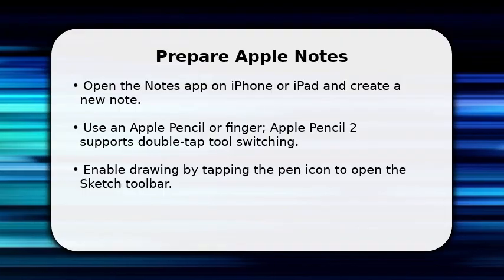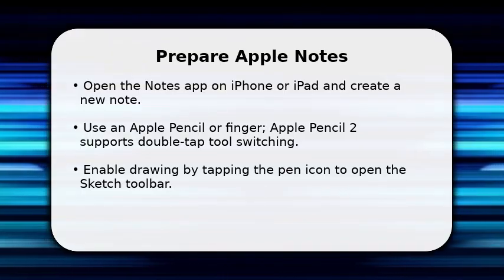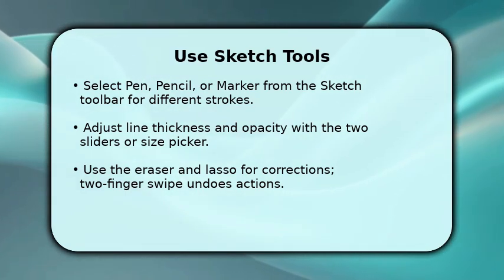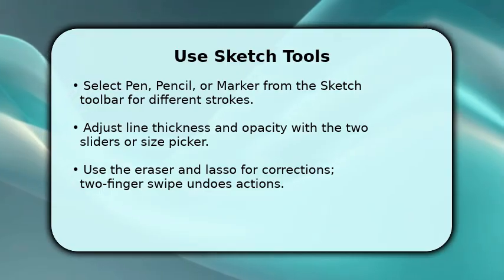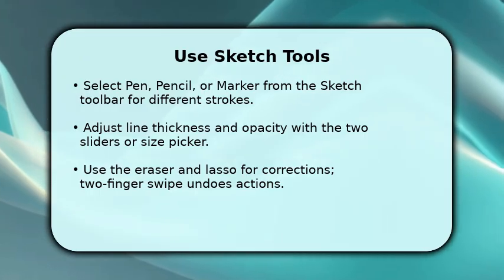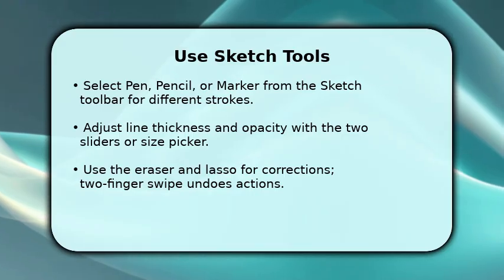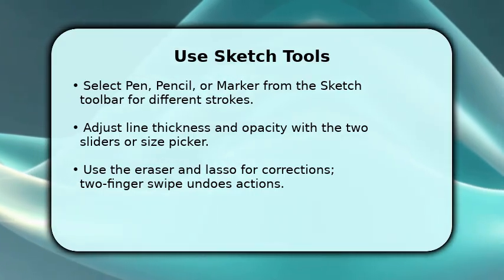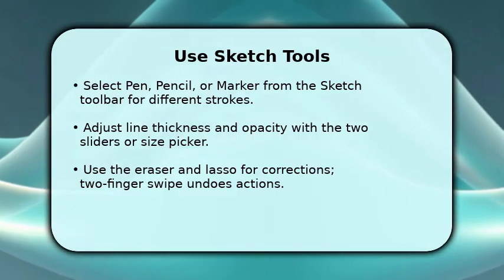How to Draw in Apple Notes (only Way)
How to Draw in Apple Notes (only Way) | 🔒 Surfshark VPN Deal — Stay private and secure. $1.99/mo + 3 Months Free ▸

Discover the exclusive method to draw in Apple Notes, a step-bythy guide for creatives and note enthusiasts. Dive into this tutorial where we unveil only one way - perfecting your notes with artistic flair.

Apple Notes, draw tutorials, note taking design, art in Apple Notes, creative drawing guide, exclusive method for Apple Notes, how to draw on iPhone notepad, enhancing note aesthetics with art, iOS notes creativity tutorial, Apple's exclusive Notepad Art Guide